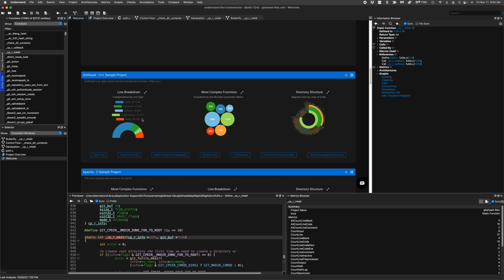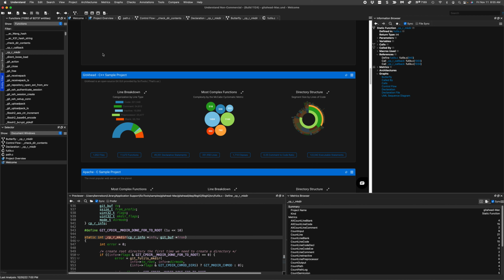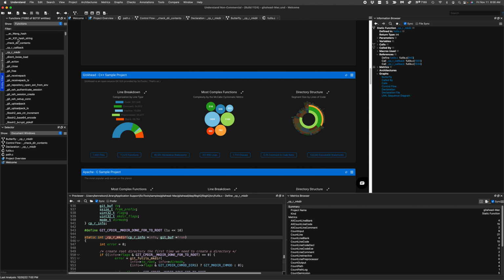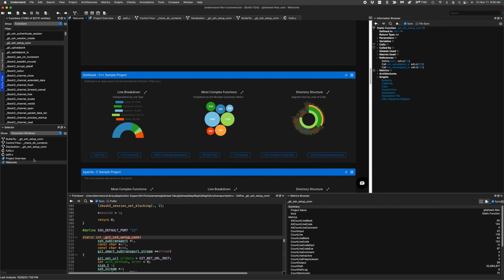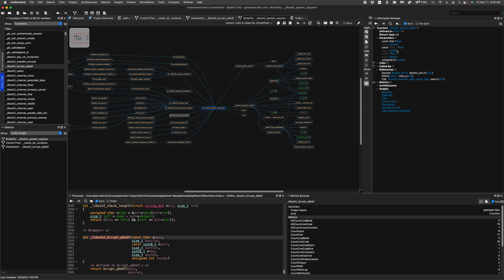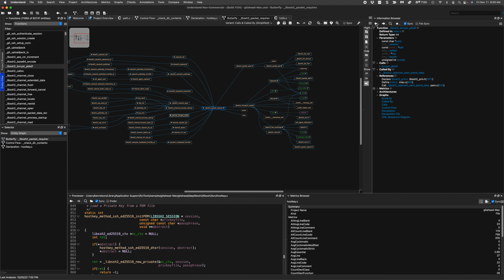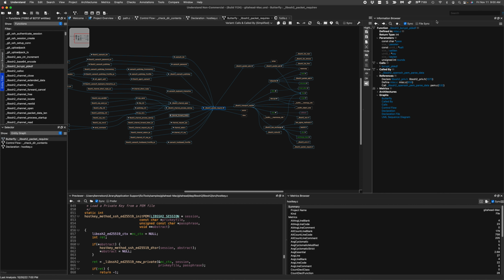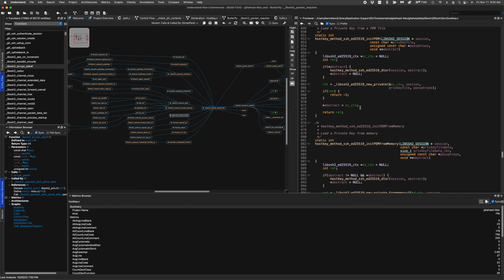Getting Started with Understand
Our president walks through how to navigate Understand and access the features our engineers use the most in their everyday legacy code maintenance. Quickly cross-reference your code, and generate cool graphs and metrics.